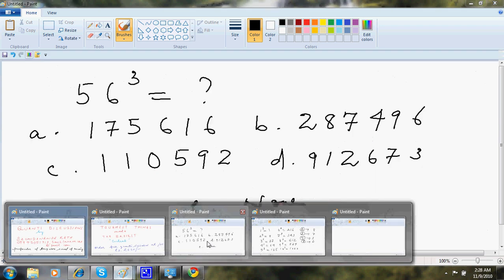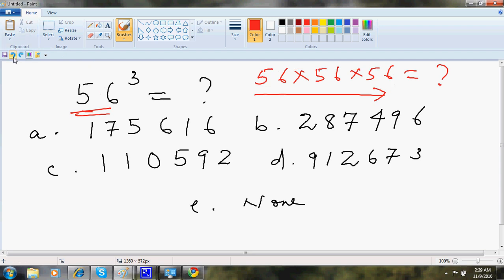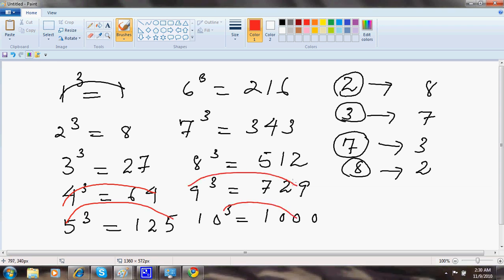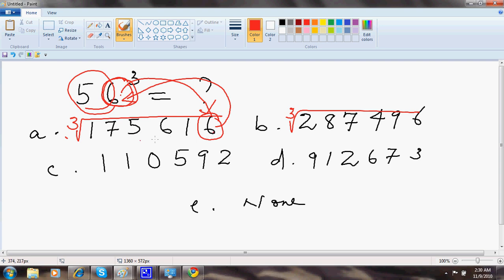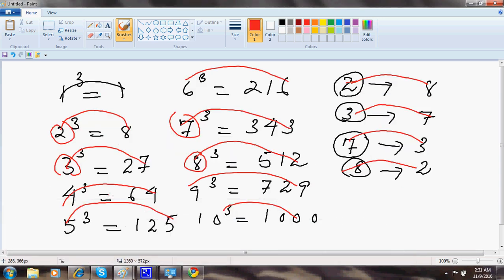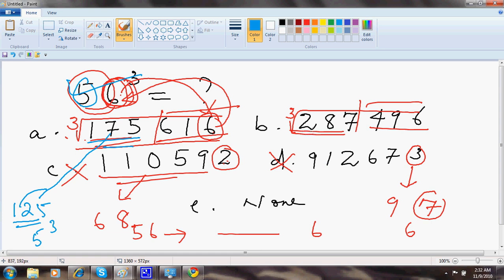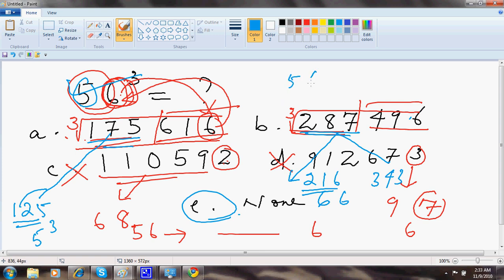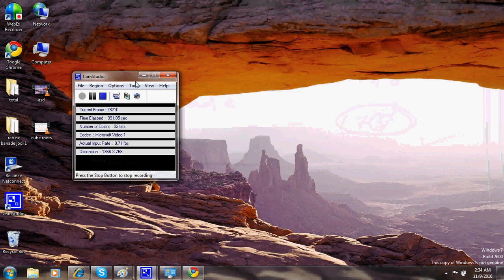BANK PO QUANTI CUBES FREE CLASSROOM VIDEO PART 8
THESE VIDEOS EXPLAIN THE IMPORTANCE OF TECHNIQUES TO CRACK ANY COMPETITION EXAM LIKE THE BANK POs,RARE CONCEPTS DISCUSSED BY SACHIDANANDA RATH,PROFOUNDER OF BANGALORE SCHOOL OF BANKING,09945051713, .